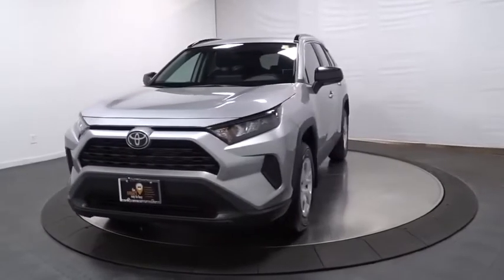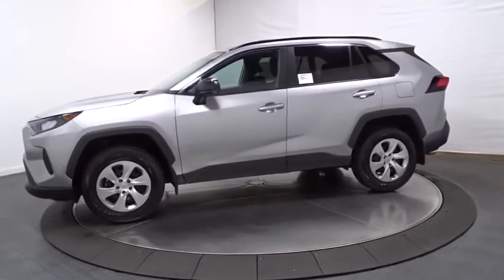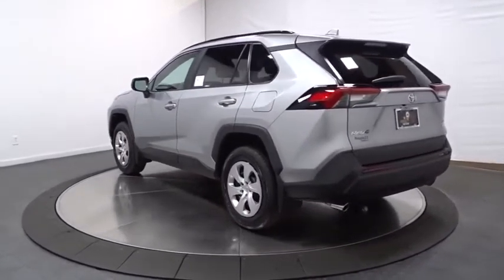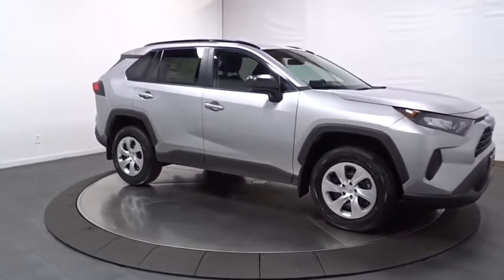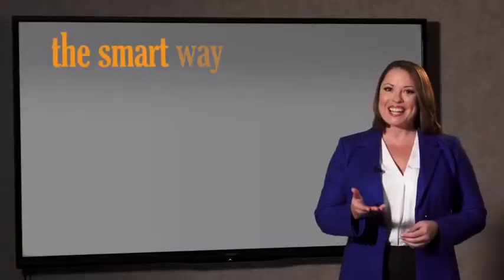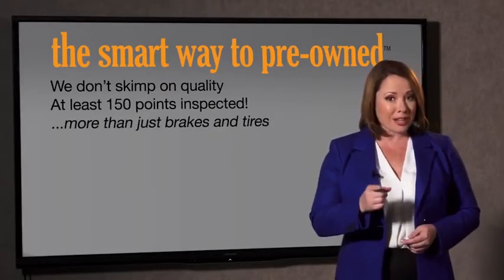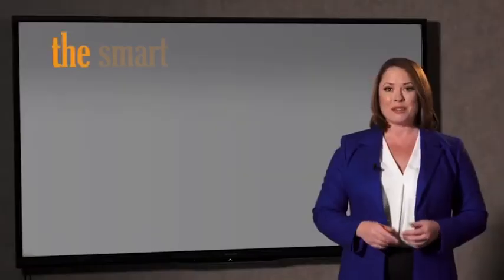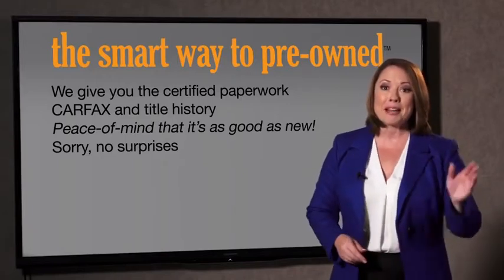2020 Toyota RAV4 Hillside, Newark, Union, Elizabeth, Springfield, NJ 201039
2020 Toyota RAV4 available in Hillside, New Jersey at Route 22 Toyota. Servicing the Newark, Union, Elizabeth, Springfield, NJ area.

The Smart Way To Buy! Are you tired of hidden fees and bogus rates ruining your search process? Now there's a way to avoid all of the nonsense. Introducing the smart way to buy from Route 22 Auto's. The advantages of the smart way to buy are endless. There is no pressure throughout your search. You can finally feel at ease when purchasing a car. Since there are no hidden fees, there are no surprises or gimmicks revealed when you finally make a decision. Route 22 Autos salespeople are direct and value your time, so there is no back and forth or confusion. They know it's necessary for you to feel comfortable during the buying process and want to be trusted. The smart way to buy is smart for a reason. The team at Route 22 Auto's does Internet research every day to discover the right price for you. They make sure to look at competitors' pricing and numbers from industry experts so you can feel confident that you're getting the best offer possible. The main factors that contribute to your final cost are market value, product availability, days' supply in the market and the product age, color and equipment. It's easy to feel secure with the smart way to buy. Want more room? Want more style? This Toyota RAV4 LE is the vehicle for you. Everyone hates the gas pump. Skip a few gas stations with this super fuel efficient ToyotaRAV4. Few vehicles can match the safety and comfort of this AWD Toyota RAV4 LE. With enhanced performance, refined interior and exceptional fuel efficiency, this AWD Toyota is in a class of its own. The look is unmistakably Toyota, the smooth contours and cutting-edge technology of this Toyota RAV4 LE will definitely turn heads.
Radio: AM/FM Stereo -inc: 6 speakers, 7.0 touchscreen, Scout GPS link compatible w/up to 3-year trial, Siri Eyes Free, Apple CarPlay compatible, Amazon Alexa compatible, Android Auto, aux port, USB media port, hands-free phone capability, advanced voice recognition and music streaming via Bluetooth wireless technology, Toyota connected services - Safety Connect w/3-year trial, SiriusXM w/3-month all access trial, Wi-Fi Connect powered by Verizon w/up to 2GB within 6-month trial, for details,Radio w/Seek-Scan, Clock, Speed Compensated Volume Control, Steering Wheel Controls and Radio Data System,2 LCD Monitors In The Front,Integrated Roof Antenna,Roof Rack Rails Only,Compact Spare Tire Mounted Inside Under Cargo,Fixed Interval Wipers,Black Power Side Mirrors w/Manual Folding,Liftgate Rear Cargo Access,Steel Spare Wheel,Body-Colored Front Bumper w/Black Rub Strip/Fascia Accent,Tires: 225/65R17 AS,LED Brakelights,Galvanized Steel/Aluminum Panels,Aero-Composite Led Low/High Beam Daytime Running Auto High-Beam Headlamps,Chrome Side Windows Trim and Black Front Windshield Trim,Black Grille w/Body-Color Surround,Laminated Glass,Lip Spoiler,Clearcoat Paint,Wheels: 17 Steel -inc: silver six-spoke wheel covers,Body-Colored Door Handles,Tailgate/Rear Door Lock Included w/Power Door Locks,Black Bodyside Cladding and Black Wheel Well Trim,Fixed Rear Window w/Fixed Interval Wiper and Defroster,Deep Tinted Glass,Black Rear Bumper w/Black Rub Strip/Fascia Accent,Distance Pacing w/Traffic Stop-Go,Air Filtration,Power Rear Windows and Fixed 3rd Row Windows,Remote Releases -Inc: Mechanical Fuel,Urethane Gear Shifter Material,Day-Night Rearview Mirror,Full Floor Console w/Covered Storage, Mini Overhead Console w/Storage and 2 12V DC Power Outlets,Front Map Lights,Front Bucket Seats -inc: 6-way adjustable driver's seat and 4-way adjustable front passenger seat,Fabric Seat Trim,Fade-To-Off Interior Lighting,2 Seatback Storage Pockets,Instrument Panel Bin, Driver And Passenger Door Bins,Cloth Door Trim Insert,60-40 Folding Split-Bench Front Facing Manual Reclining Fold Forward Seatback Rear Seat,Driver Seat,Front Cupholder,Systems Monitor,Gauges -inc: Speedometer, Odometer, Engine Coolant Temp, Tachometer, Trip Odometer and Trip Computer,Rear Cupholder,2 12V DC Power Outlets,Cargo Area Concealed Storage,Cruise Control w/Steering Wheel Controls,Power Door Locks w/Autolock Feature,Safety Connect Tracker System,Manual Air Conditioning,Driver And Passenger Visor Vanity Mirrors,Driver Foot Rest,Full Cloth Headliner,HVAC -inc: Underseat Ducts,Front Center Armrest and Rear Center Armrest,Remote Keyless Entry w/Integrated Key Transmitter, Illuminated Entry, Illuminated Ignition Switch and Panic Button,Trip Computer,Manual Tilt/Telescoping Steering Column,Power 1st Row Windows w/Front And Rear 1-Touch Up/Down,